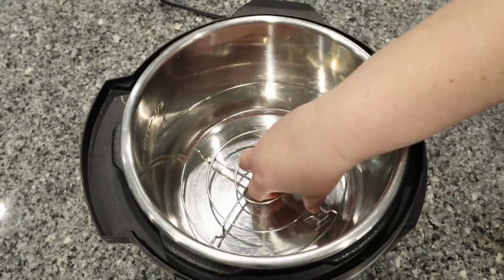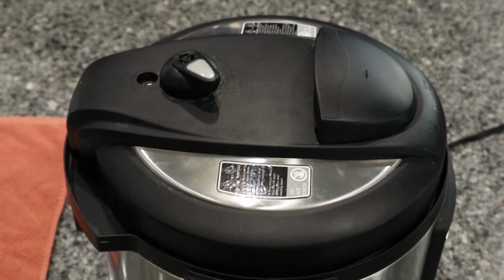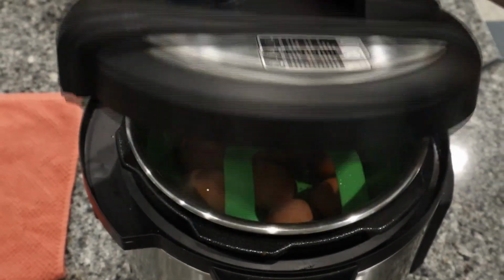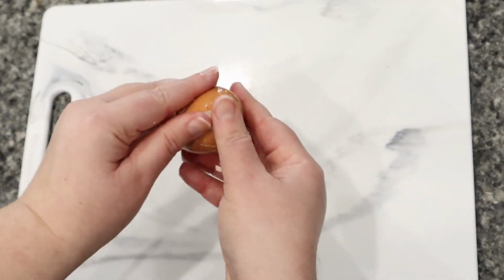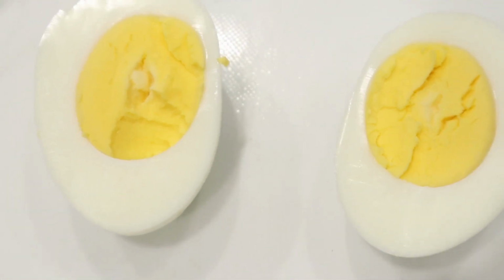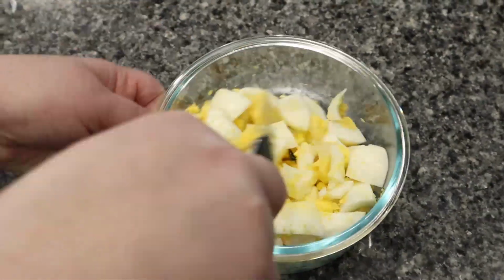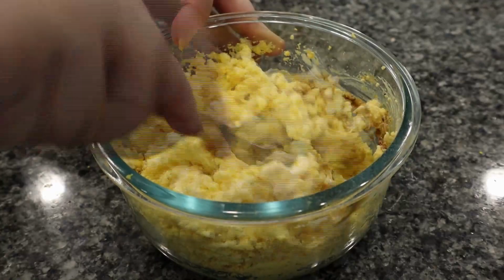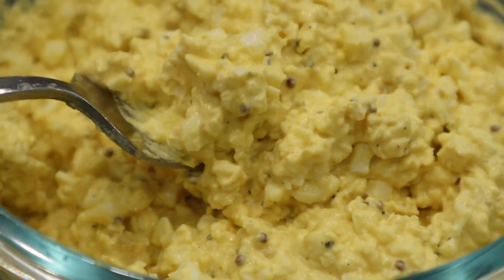Perfect Instant Pot Hard Boiled Eggs: How To Cook Perfect Hard Boiled Eggs with Bonus Recipe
Perfect Instant Pot Hard Boiled Eggs

The Instant Pot is one of the best inventions of the modern era, but it can be intimidating if you don't know how to properly use it. Today we are going to show you how to cook perfect hard boiled eggs using your instant pot, to make them easy peel and ready to use in all your favorite dishes.

Following these guidelines, you'll have perfectly cooked hard boiled eggs without the green or gray colors that are associated with overcooking.